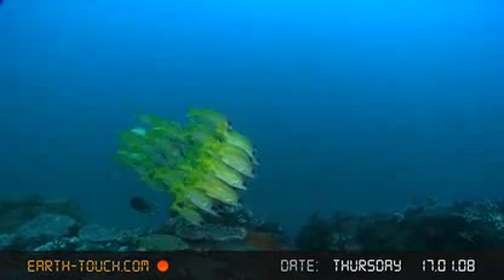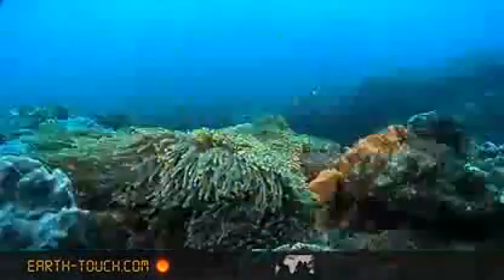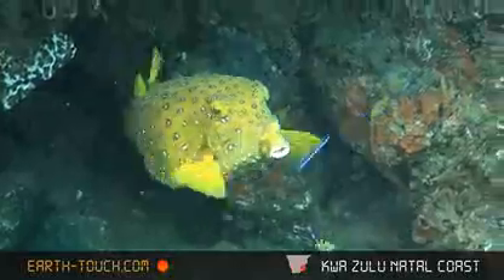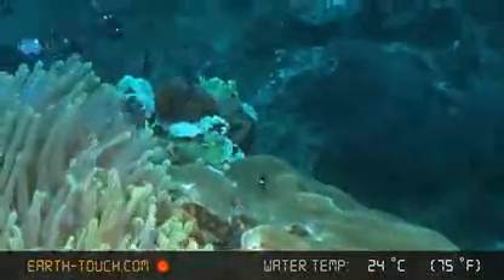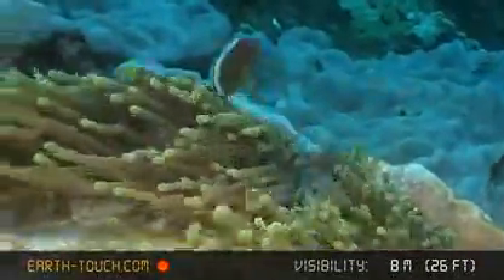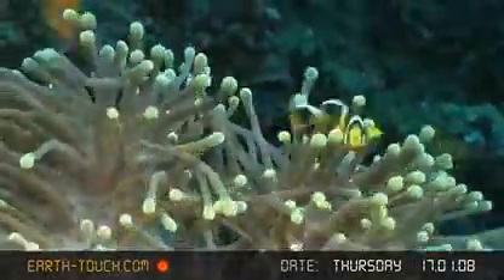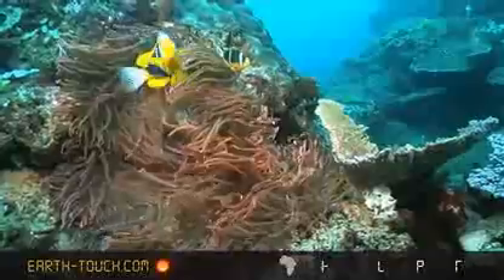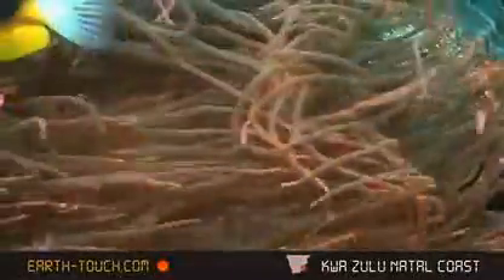Anemones and clownfish work together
The little cleaner fish's skin is adapted to protect it from stinging tentacles.